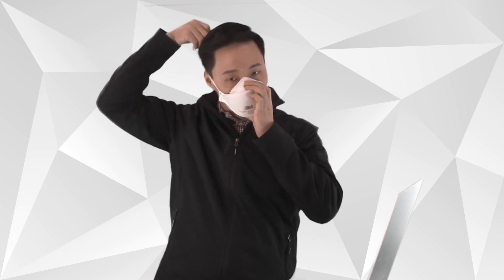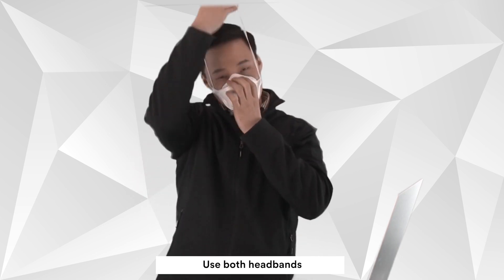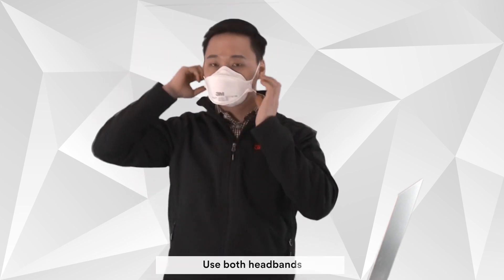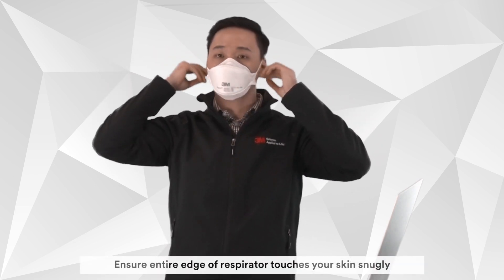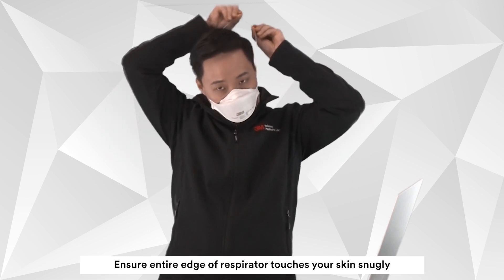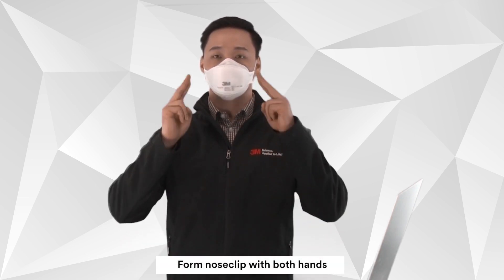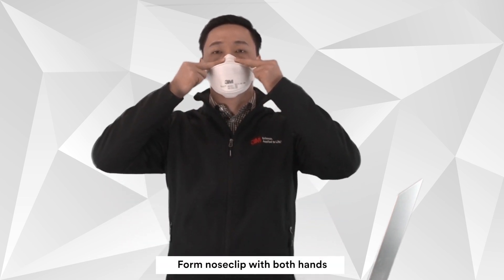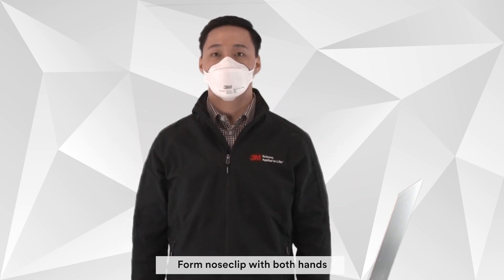Tips for using a 3M™ Flat-Fold Filtering Facepiece Respirator 9210+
In this video, we will demonstrate how to don a 3M™ Flat-Fold Filtering Facepiece Respirator 9210+ and provide some tips for proper use.

Filtering facepiece respirators, such as n95, ffp2 and kn95 respirators, can help reduce exposure to dusts, mists, and particles. It is very important that you put on the respirator using the user instructions.